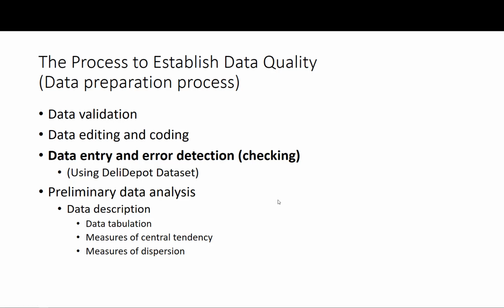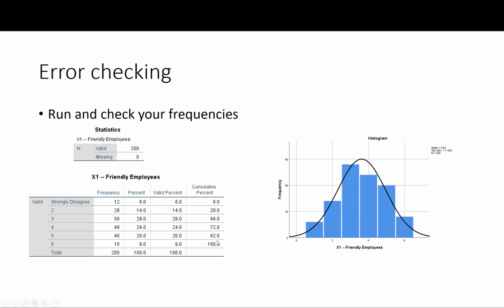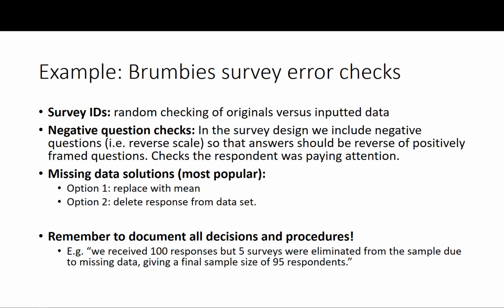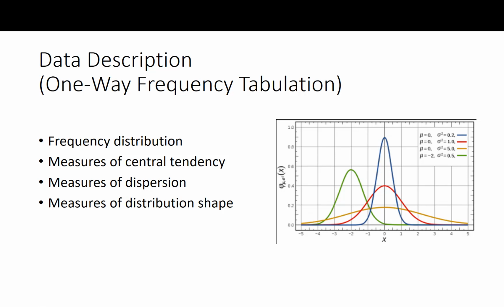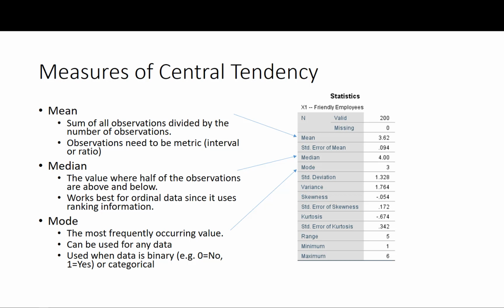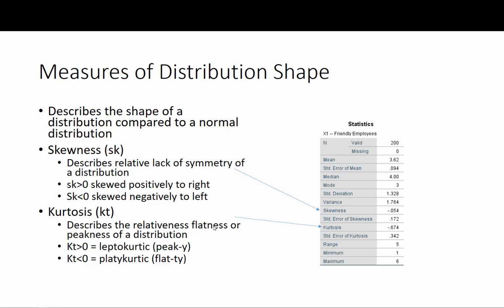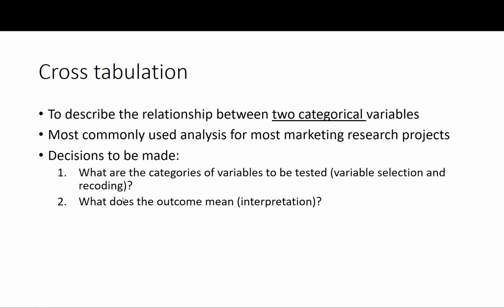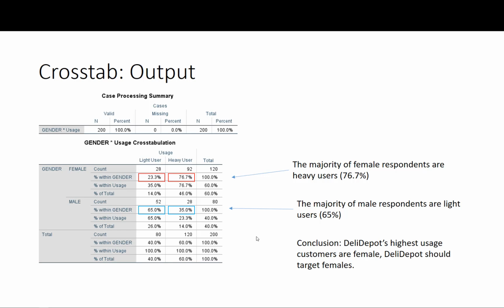Data checking and tabulation